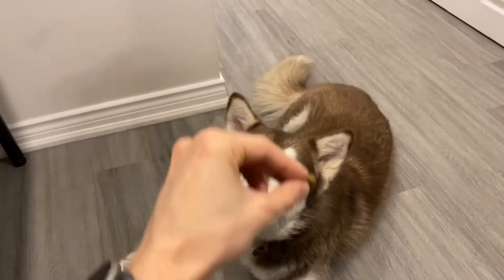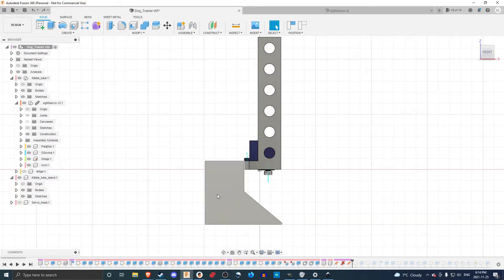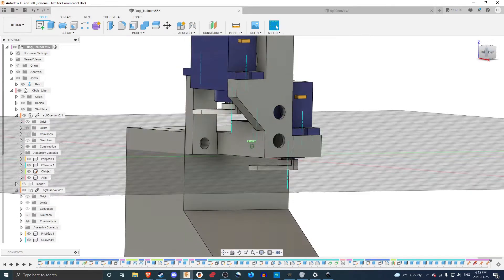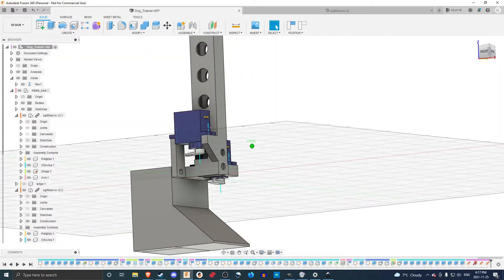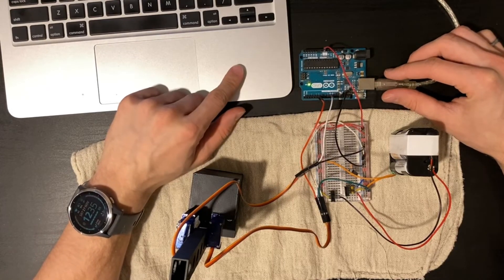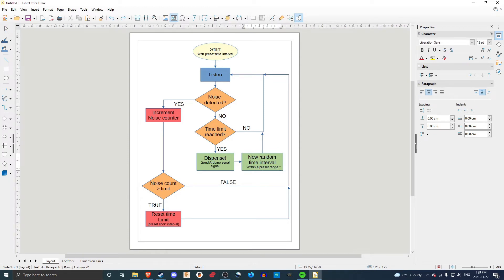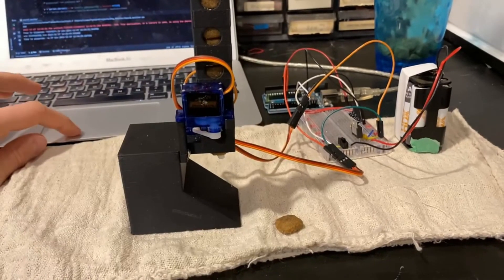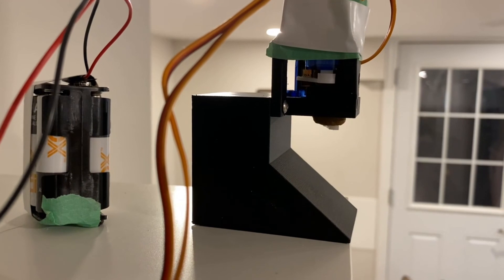Training my dog with Arduino and Python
In this video, I discuss a dog treat dispenser I designed to help my dog with separation anxiety. The treat dispenser runs while I am out of the house and rewards my dog for staying quiet.

The treat dispenser works by using a python program on my laptop to monitor sound in the environment using my laptop's built-in microphone. After a certain time interval without noise, the python program sends a serial command to the Arduino Uno which controls the servos and dispenses a treat from the 3D printed dispenser.

All 3D printed parts were printed on a Prusa I3 MK3S.